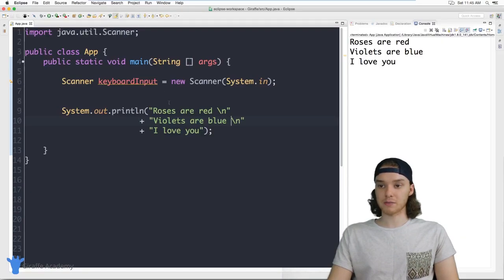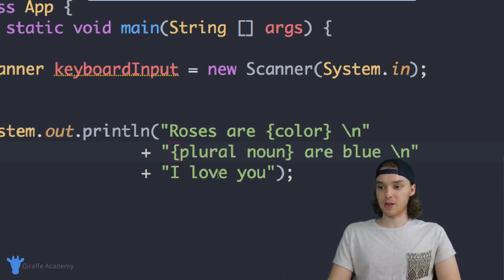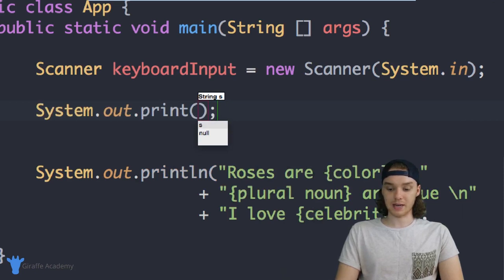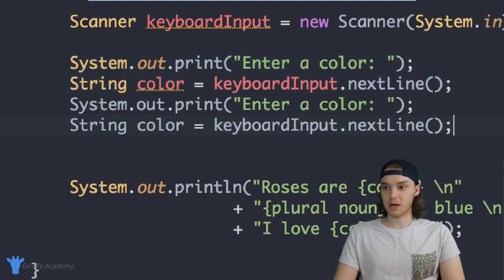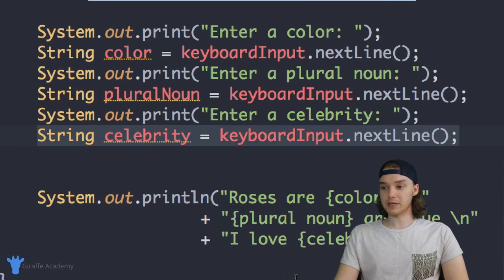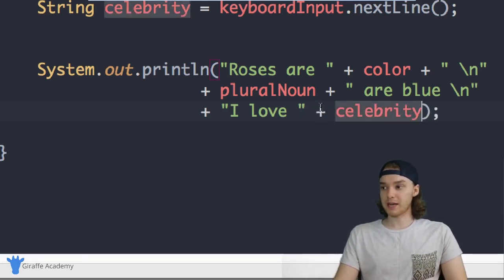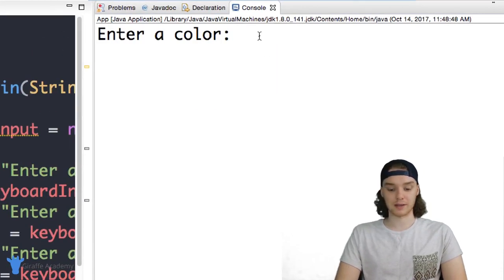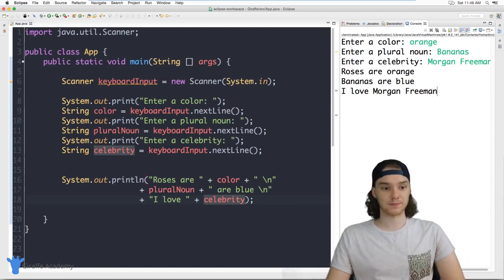Building a Mad Libs Game Java Tutorial 11